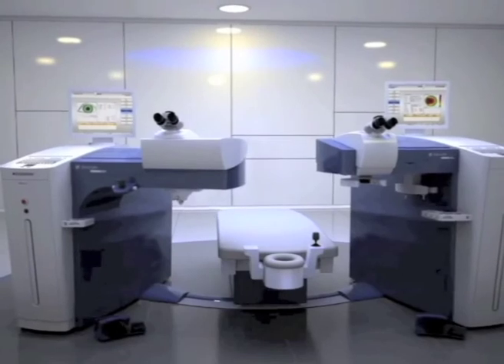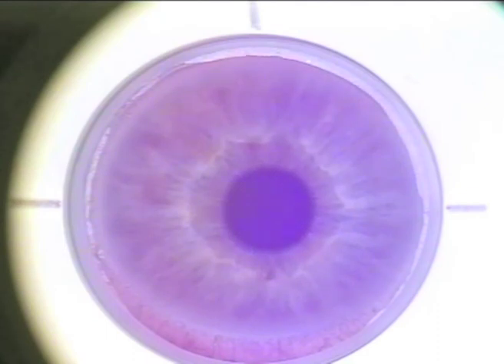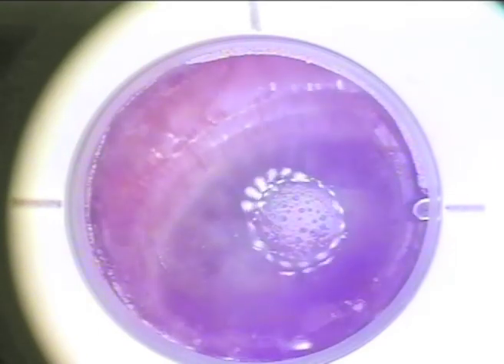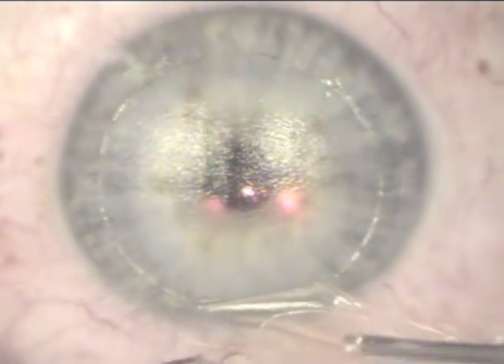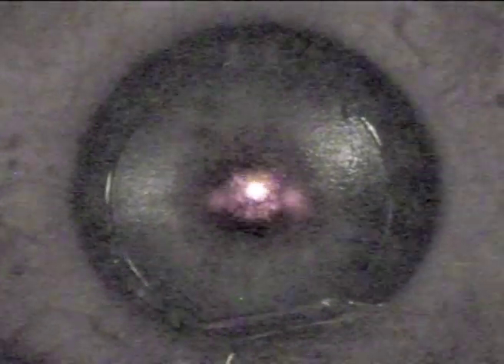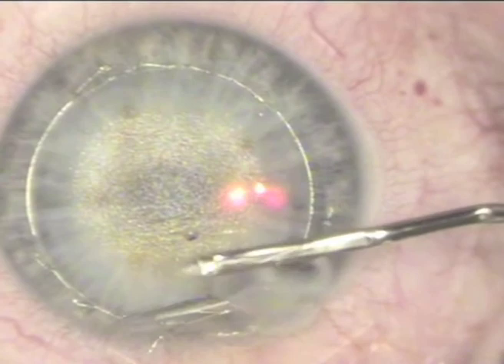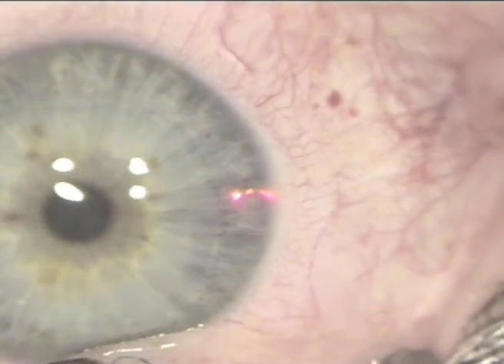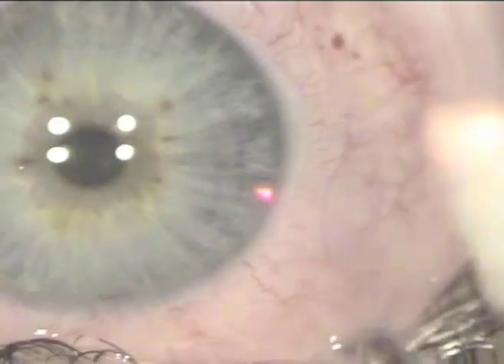ESCRS 2012 VL 3244